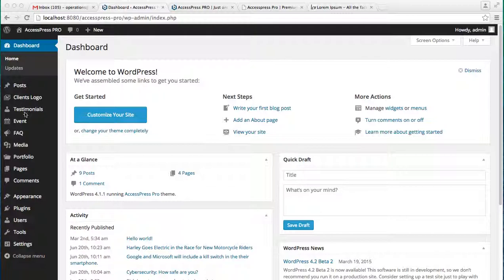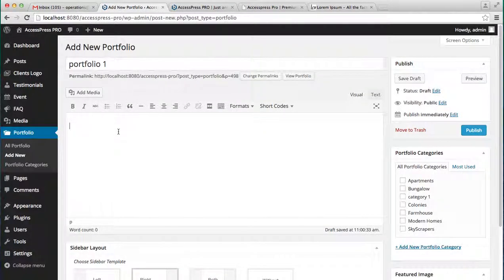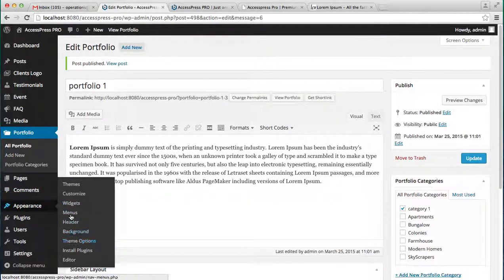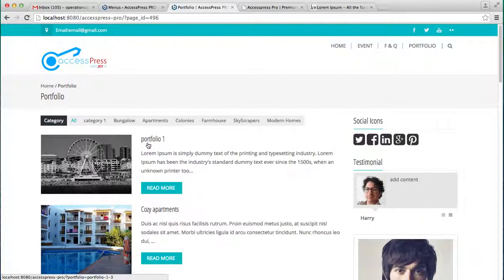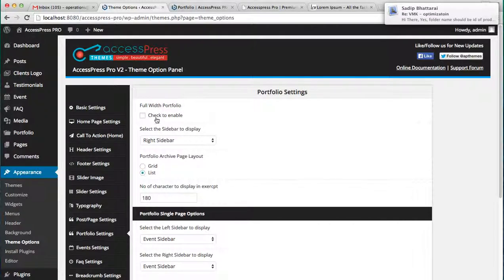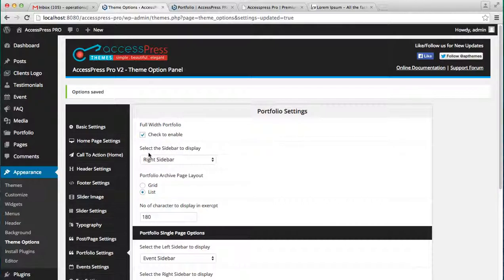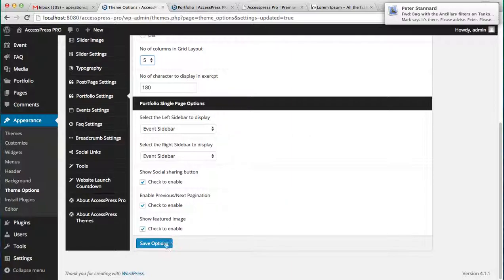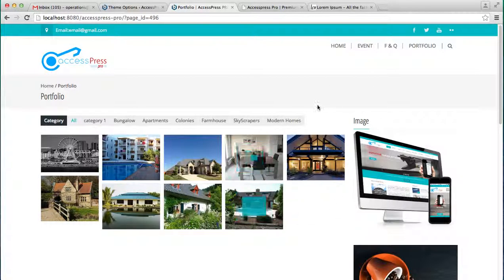Perfect Premium WordPress Theme AccessPress Pro - How to Setup Portfolio | WordPress Tutorial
6 premium WordPress themes well suited for all sort of websites. Professional, well coded and highly configurable themes for you.

55+ premium WordPress plugins of many different types. High user ratings, great quality and best sellers in CodeCanyon marketplace.

8Degree Themes offers 15+ free WordPress themes and 16+ premium WordPress themes  carefully crafted with creativity.